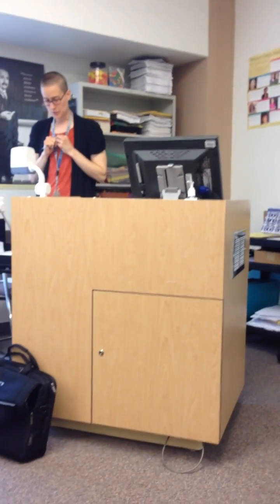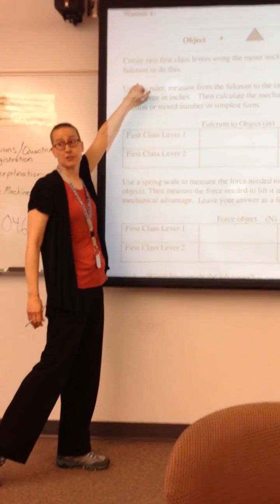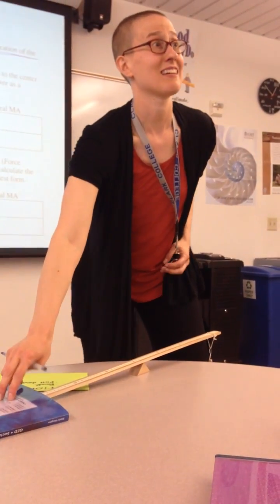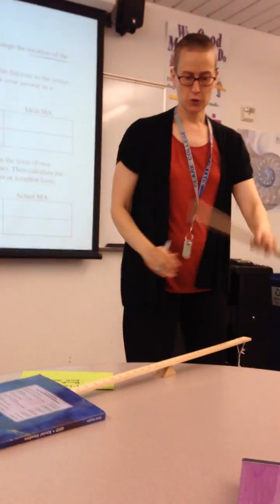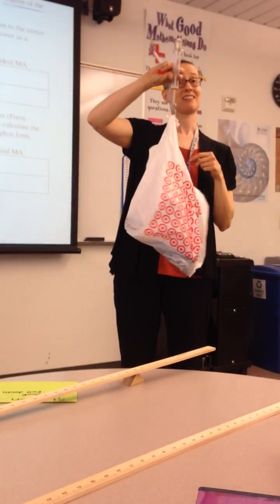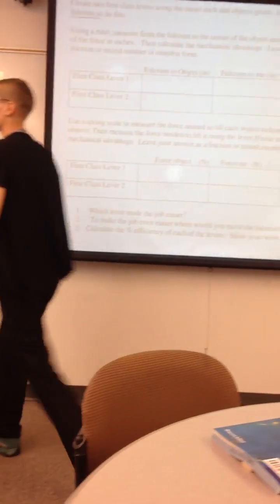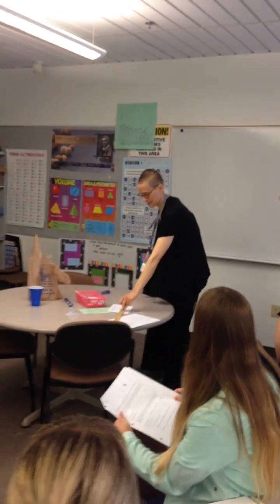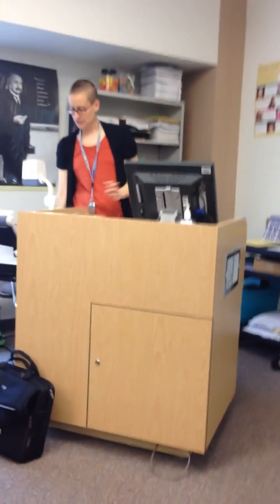Intro to Mechanical Advantage lab